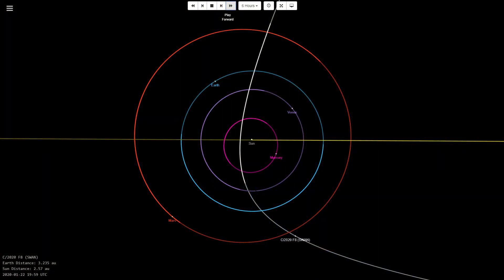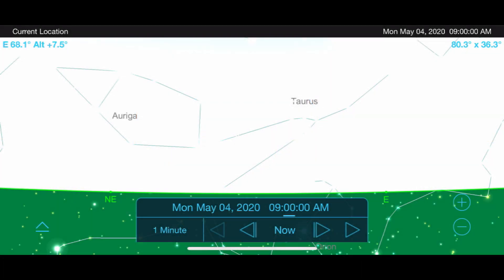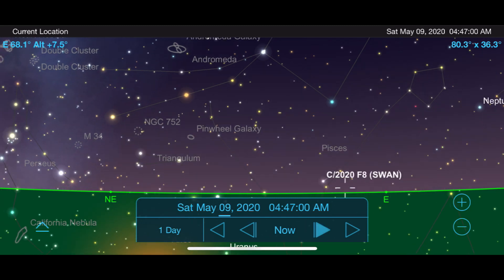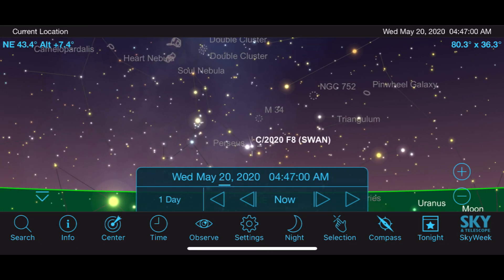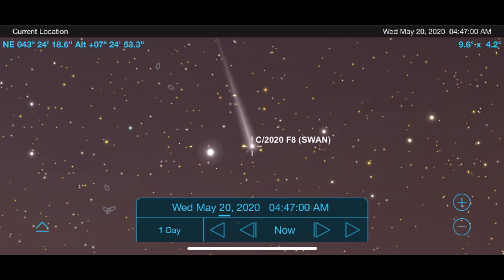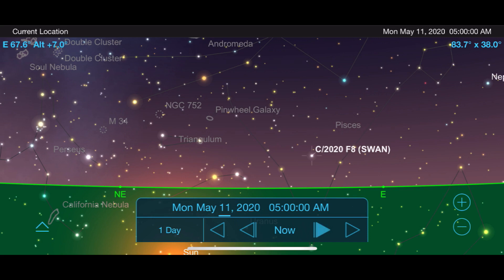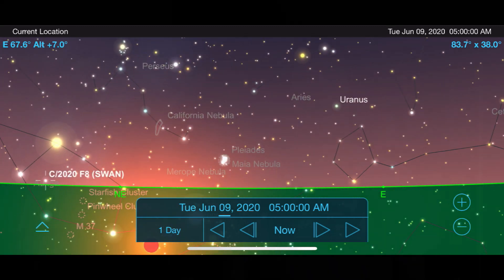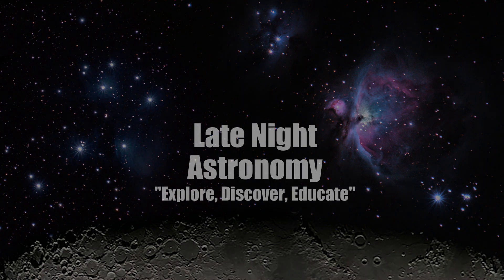How to find Comet Swan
This May, Comet Swan has the potential to be an interesting target to explore in the sky just before sunrise. In this video, I'll take you through "SkySafari Plus" to show you what parts of the sky Comet Swan will be traveling through as it makes it's closest approach to Earth on May 12th.